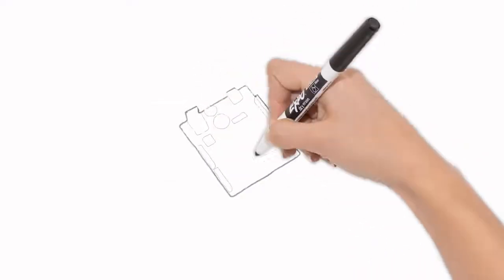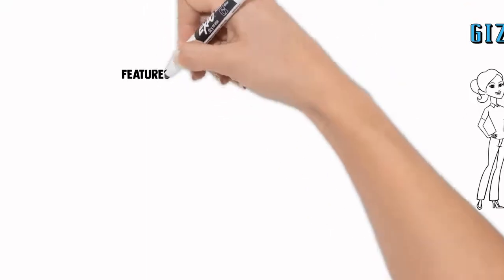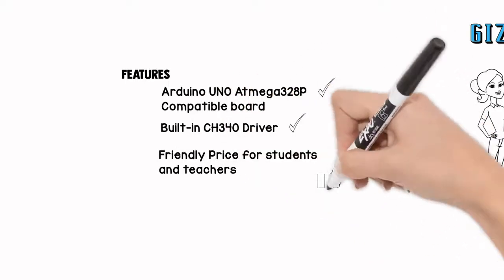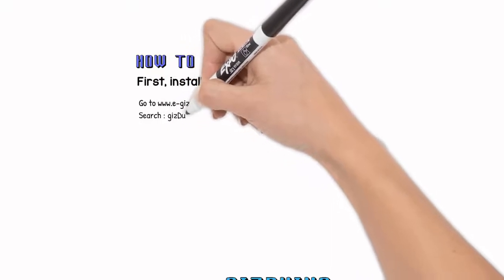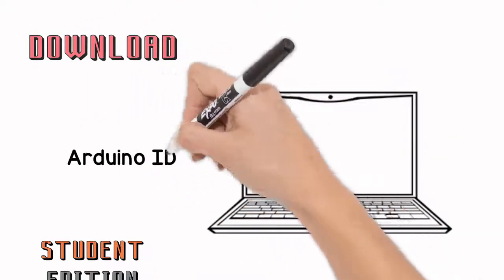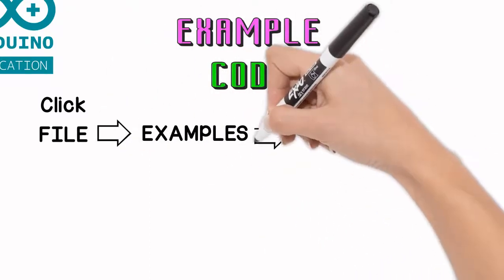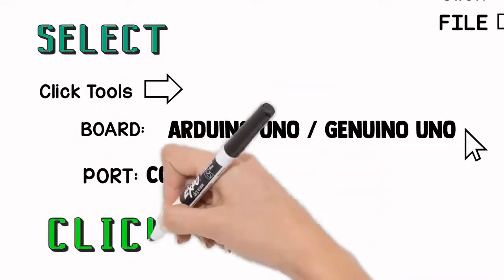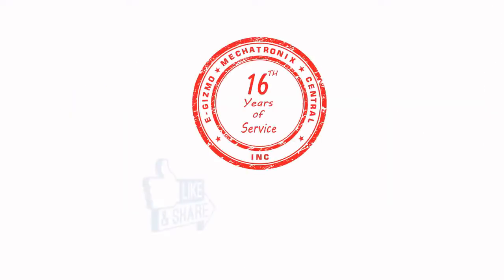gizDuino Student Edition (Arduino UNO compatible)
gizDuino UNO-SE (Student Edition) - Arduino UNO ATMEGA328P compatible.

gizDuino Student Edition: P260.00